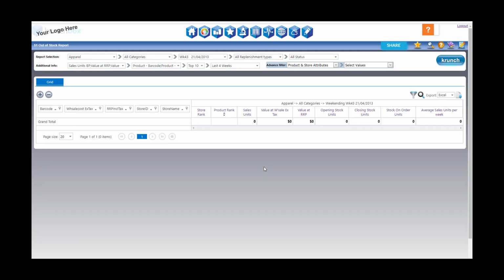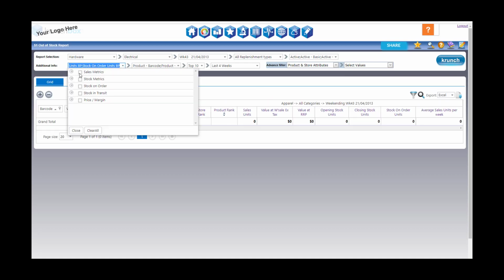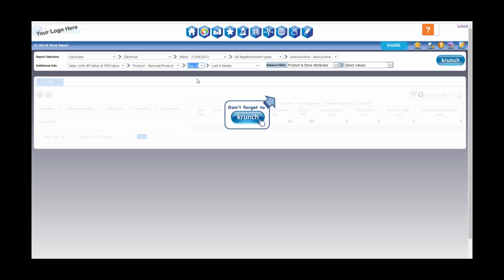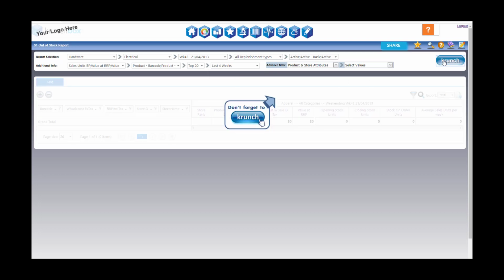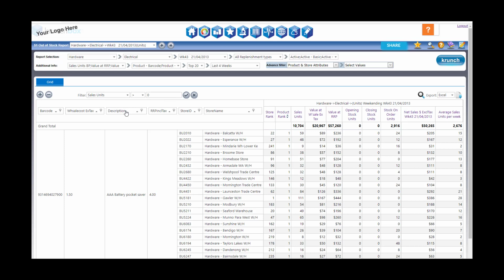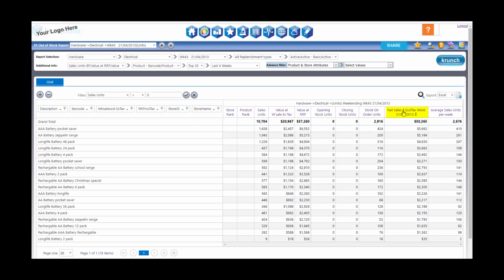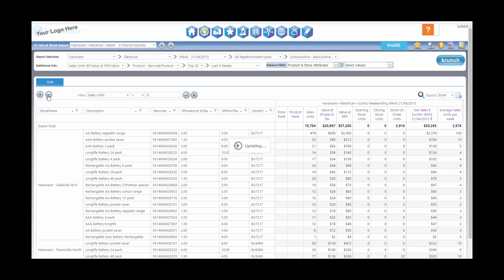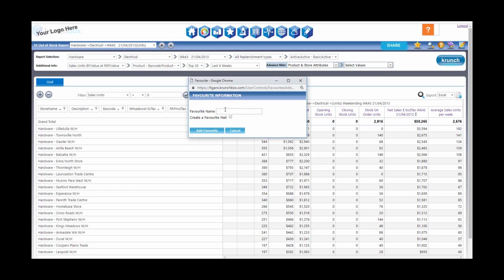Out of Stock Report